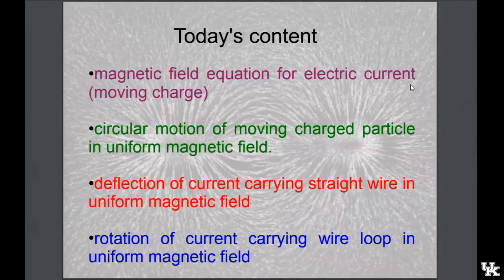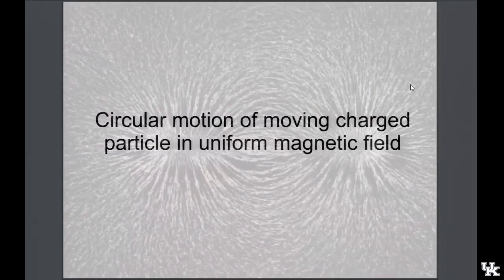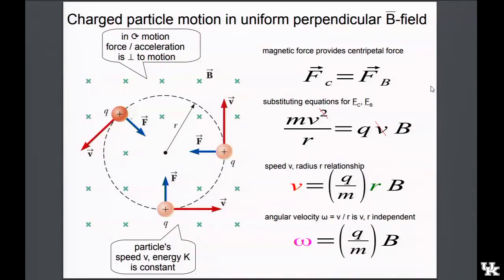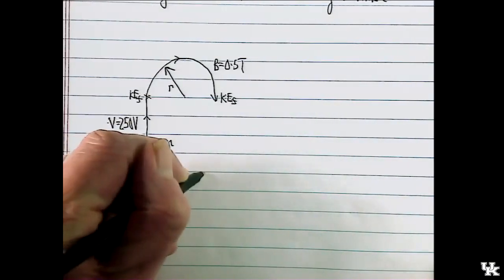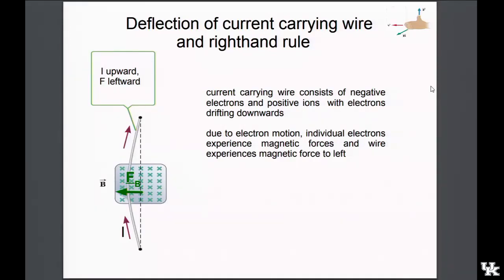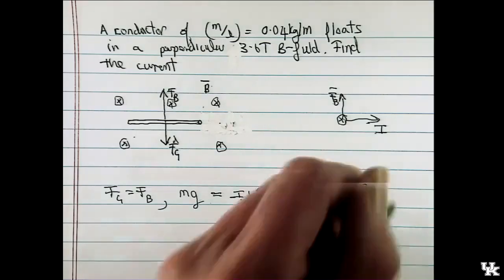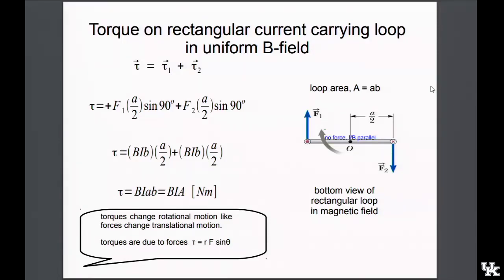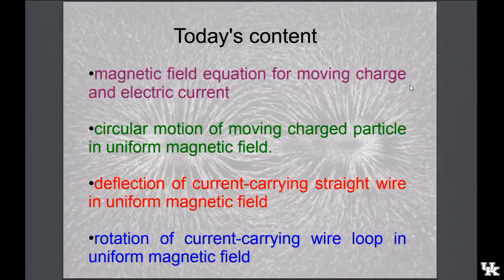Orbits, kicks & twists - lecture 11 (magnetic forces), General physics II Spring 2023